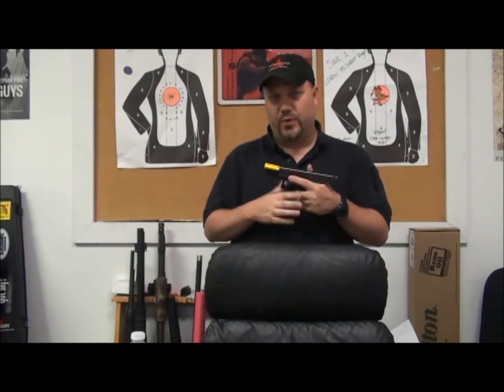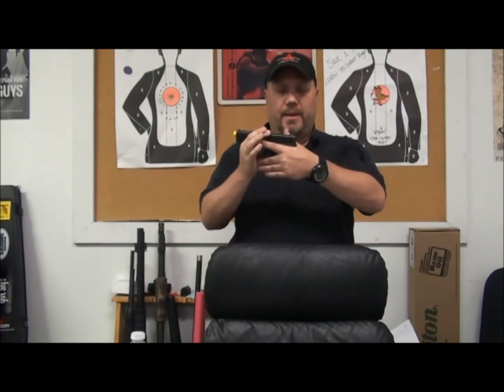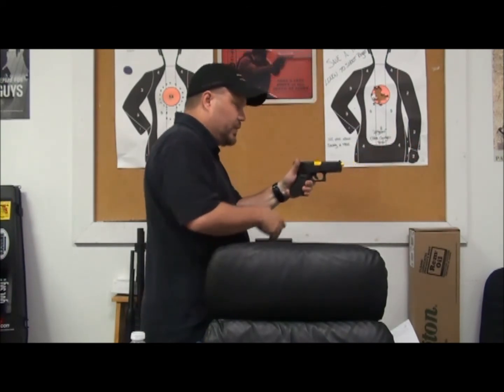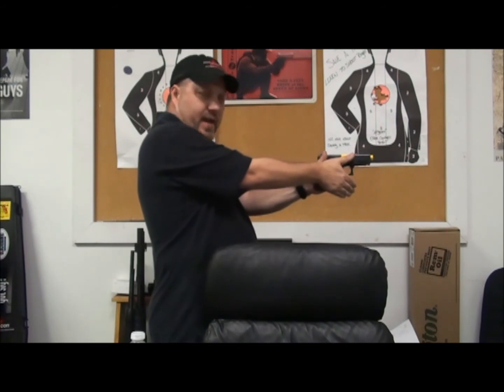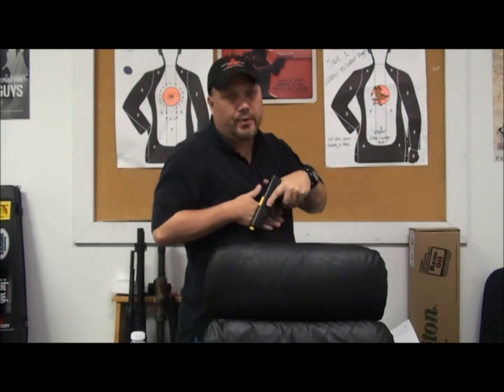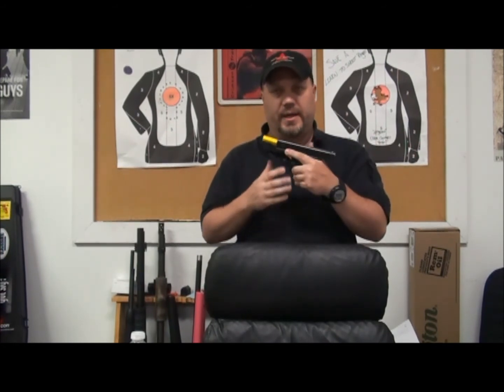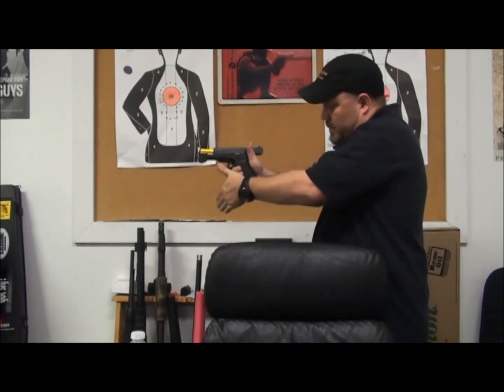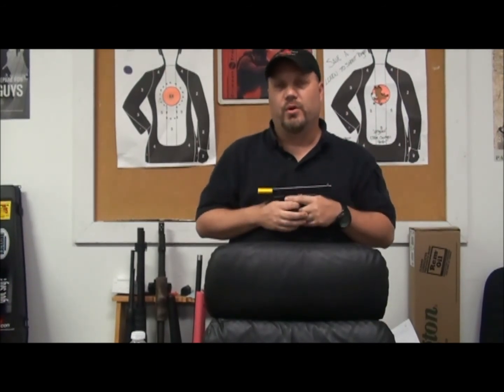Tactical Tidbit 1: Grip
Veritas gives short videos to improve shooting and self defense in general